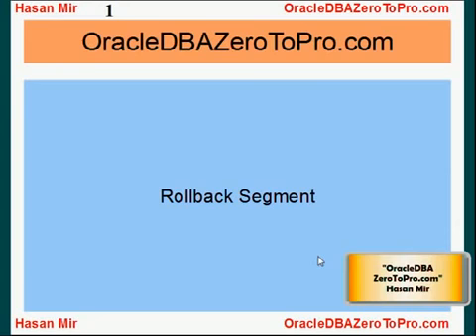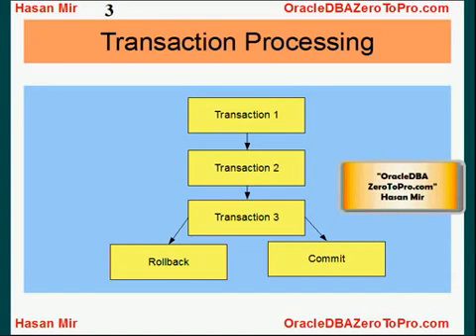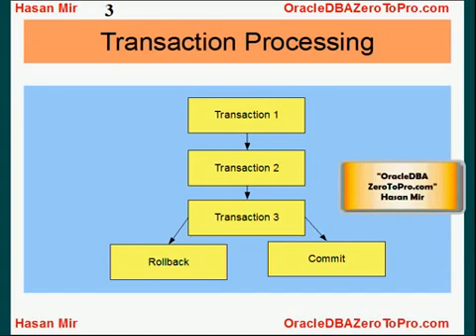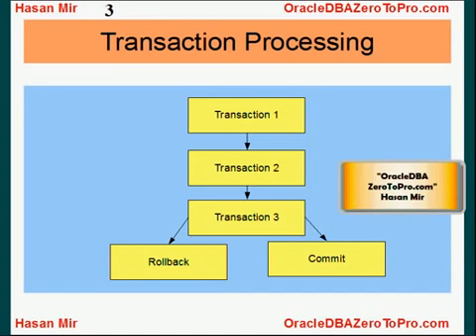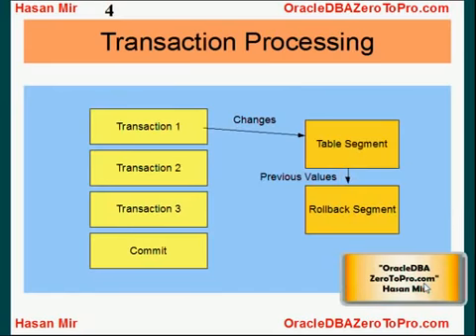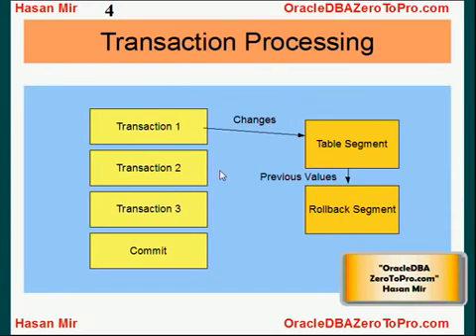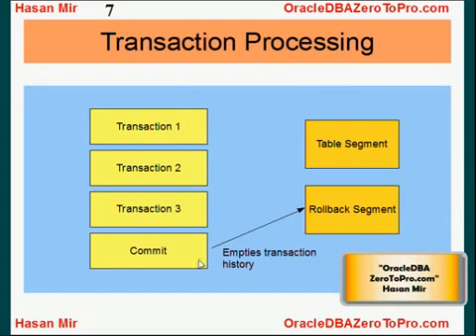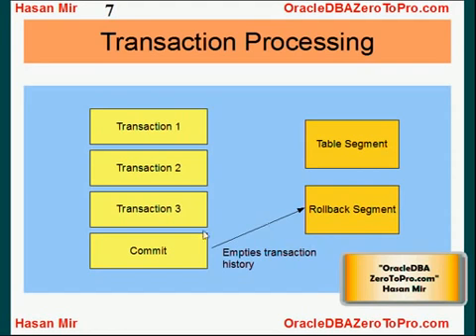Oracle DBA Rollback Segment